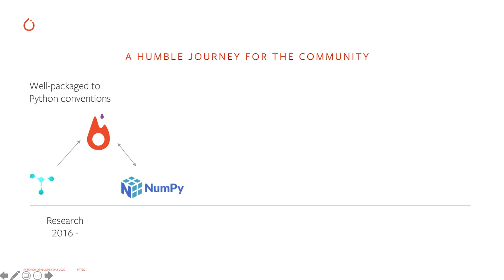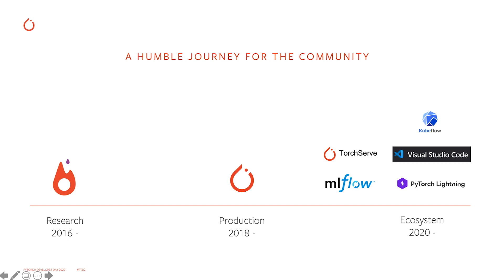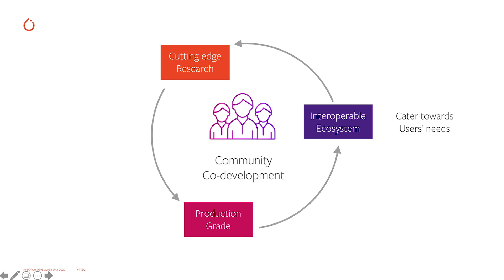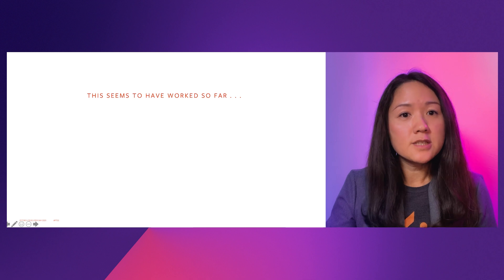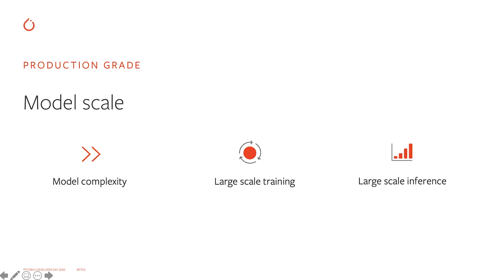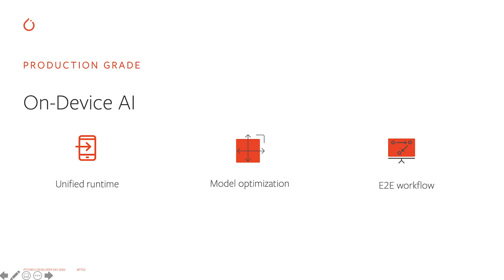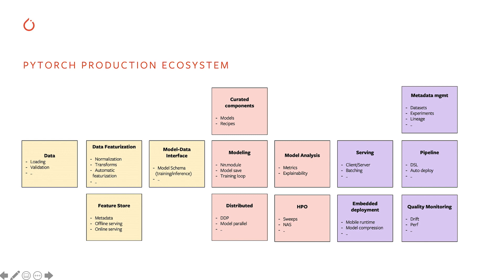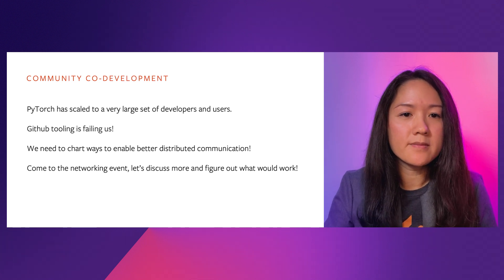Vision of PyTorch | PyTorch Developer Day 2020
The PyTorch user and developer community empowered us to build out PyTorch to enable cutting-edge research, to be highly performant with production-grade quality, and for a smooth user experience and high productivity. In this keynote, Director of Engineering Lin Qiao takes us through her vision of the future for Pytorch. Lin dives deep into research velocity, performance and hardware acceleration, model scale, on-device AI, PyTorch ecosystem, and tools for research and production.